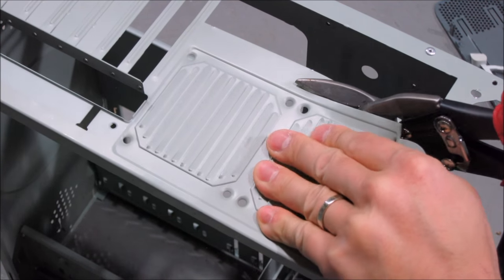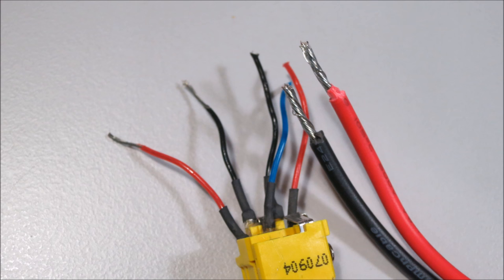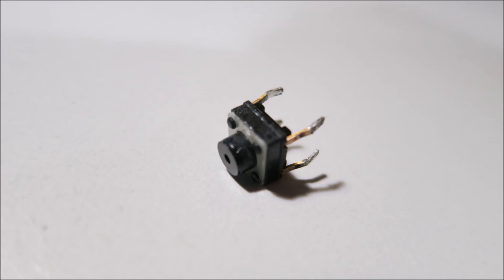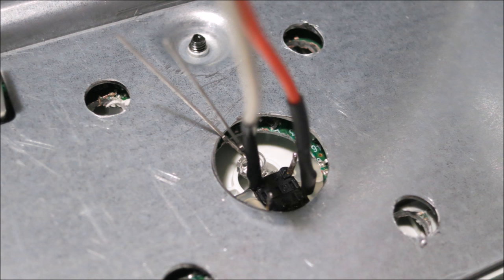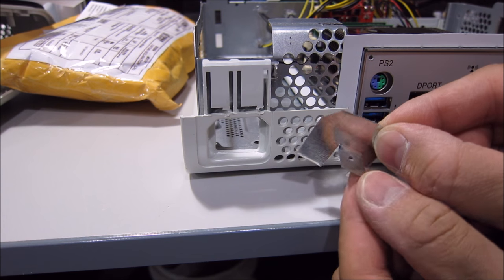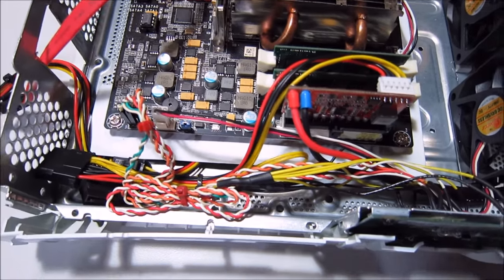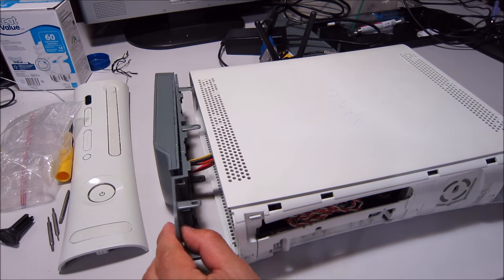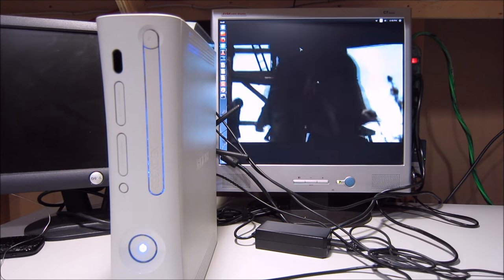A Computer in a XBOX 360- mod/ build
I know it has pc components already!!! This was not working anymore so I did what I always do. Put a WORKING computer into it.

AMD dual core e350 ITX
4gb ddr3
100 gb 7200 hdd